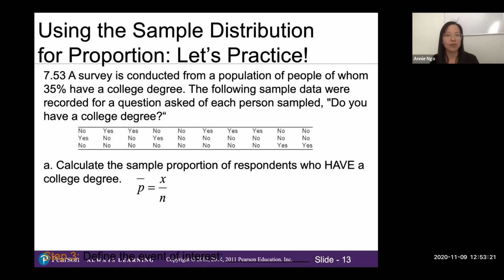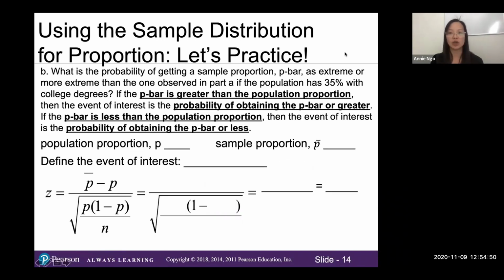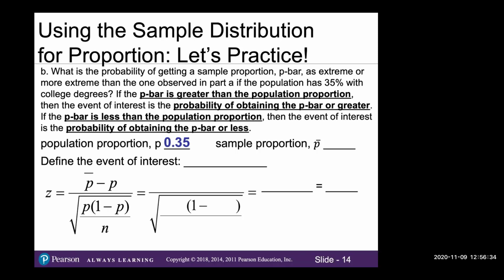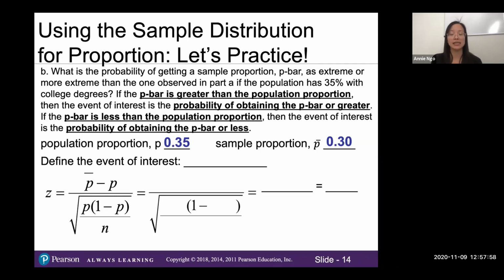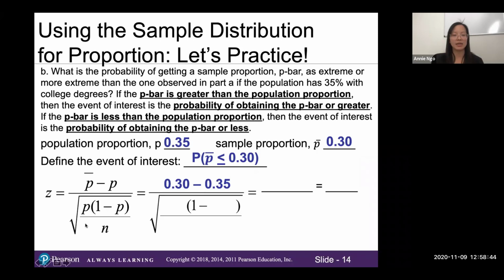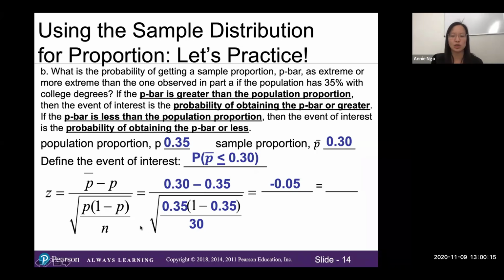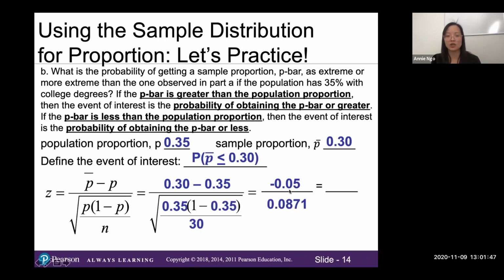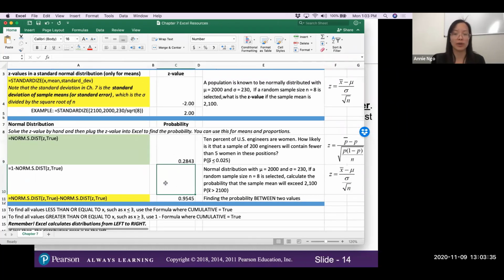Ch. 7 Hmwk Q53